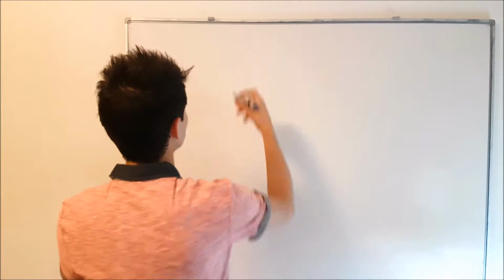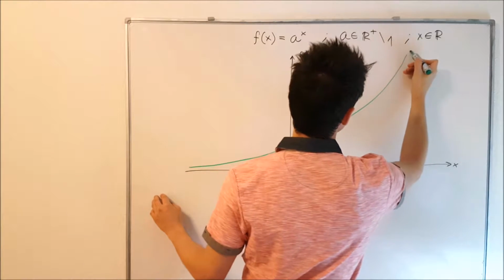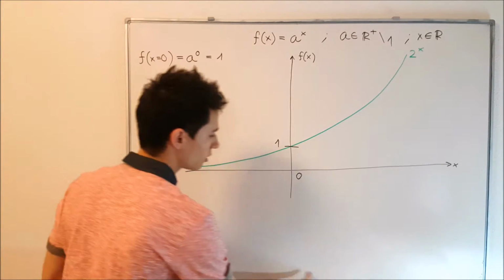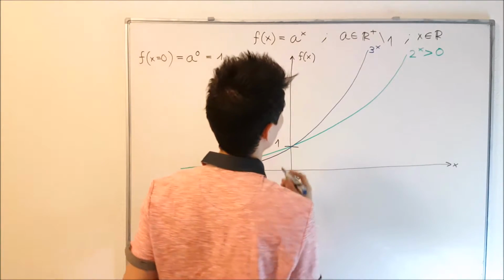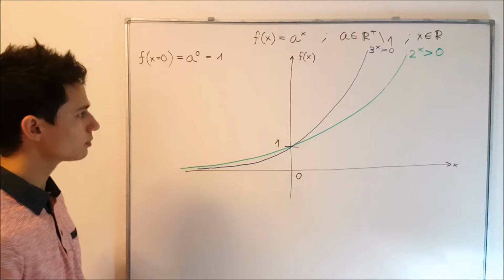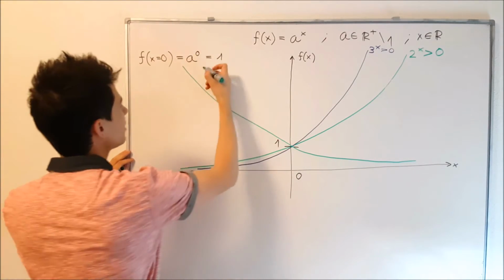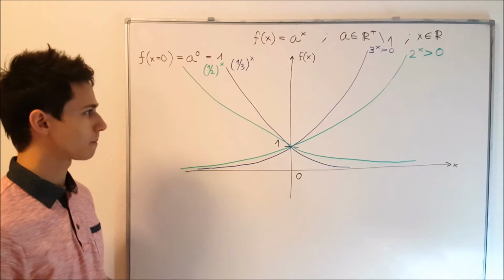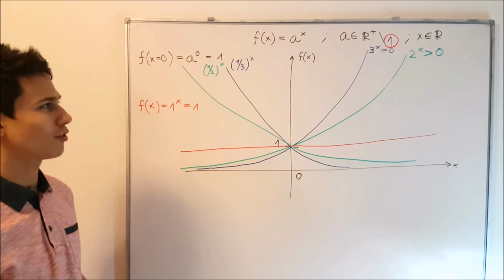Exponentials | Graph Exponential Functions